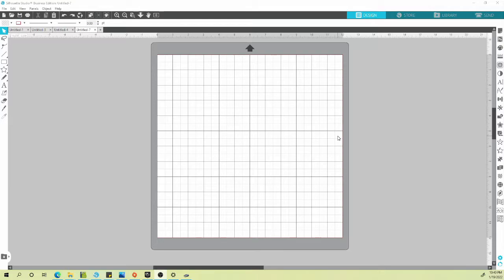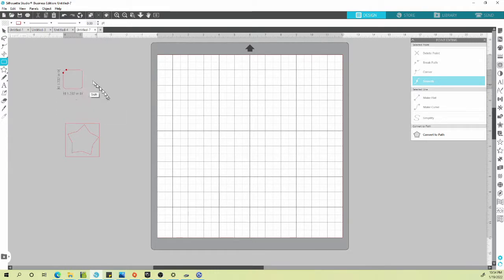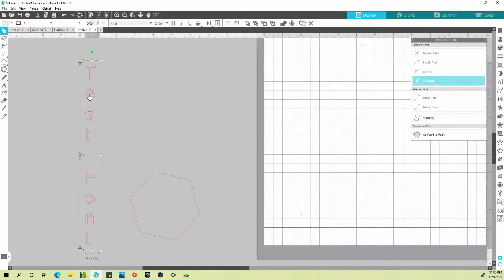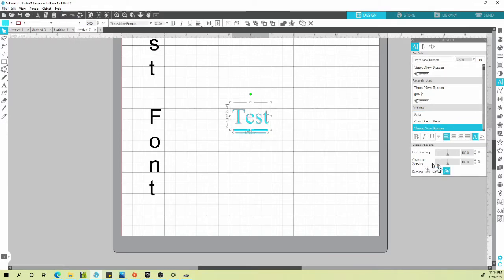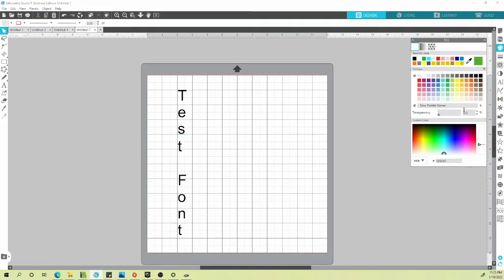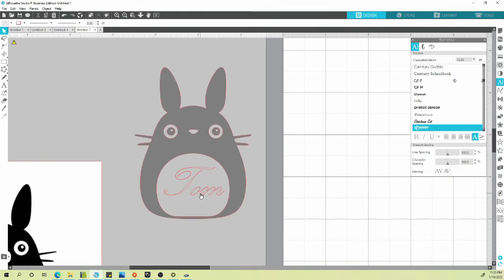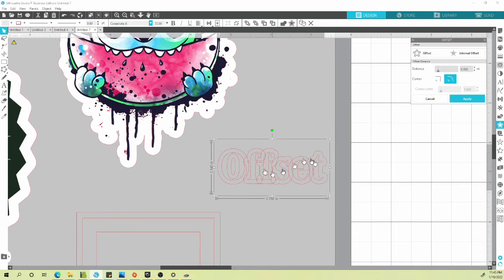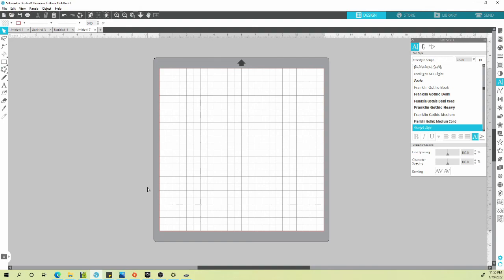Silhouette Studio Beginner Tutorial (Explanation of tools for Cameo Vinyl Cutters)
Per multiple requests, this is my first tutorial for the Silhouette Studio software.  This first video is focused on the tools that I use regularly and some examples of how they are used.   This is a long video, but I have added "chapters" to make it easier to skip to the part(s) that you might be most interested in.   If you're brand new to the software, it might be helpful to sit through everything, but if you've played around with editing software, some parts may be a bit basic for you, as I made this video for people brand new to the software, I didn't expect everyone to need all of the information that I provided.
If I missed anything, that needs further explanation please let me know, in the comments, and I can update the content, and/or make a follow up video.  I plan to make a series of videos showing different types of projects.  I want to help people understand their machine and the software, as well as hopefully give some inspiration of things that can be done with your tools.  Thank you for your time, and I hope that the video was helpful to you.

00:00 - Intro to the video and the software
01:24 - Line types and line tools
06:35 - Shape tools (for making squares, circles, stars, etc)
13:30 - Point editing tool
17:17 - Lasso select and box select tools
18:10 - Pencil tool
19:03 - Font tool (and alignment tools for custom underlined font)
27:51 - Duplicated parts of your project
29:42 - Continuation of font options
31:00 - Glyph tool (Paid upgraded feature)
33:31 - Page Setup, Registration marks, and PixScan menus
40:50 - Color selection and customization
43:01 - Trace tool
48:14 - Release Compound Path and Subtraction features
53:00 - Trace tool continued
56:00 - Offset tool
1:02:20 - Grouping and ungrouping
1:04:06 - Layer tools (moving layers in front of and behind other layers)
1:06:31 - Welding
1:09:37 - Recap, thank you, future plans, like and subscribe, ask questions if you need more help, and rambling.  lol